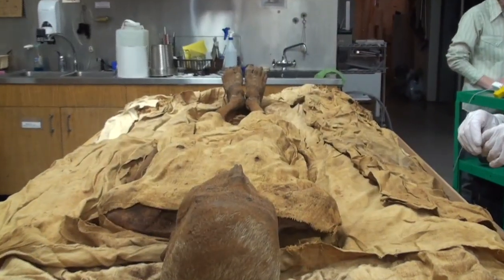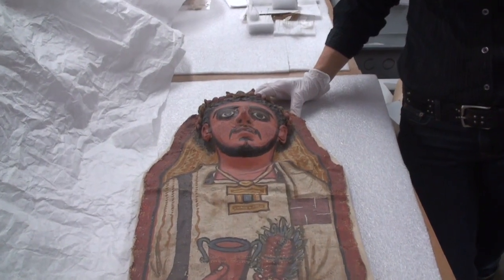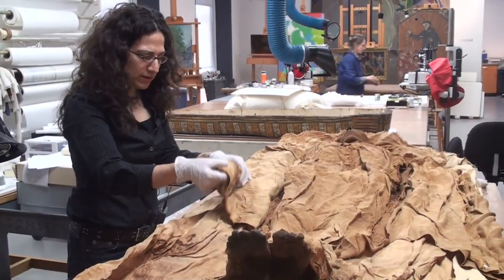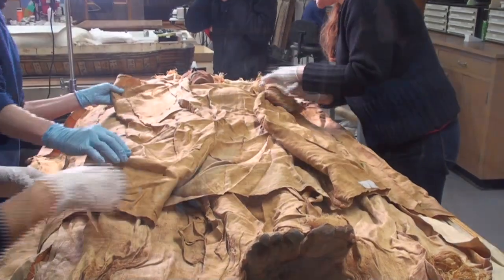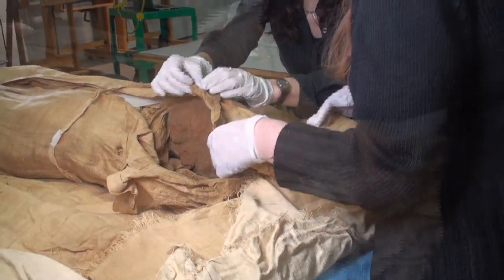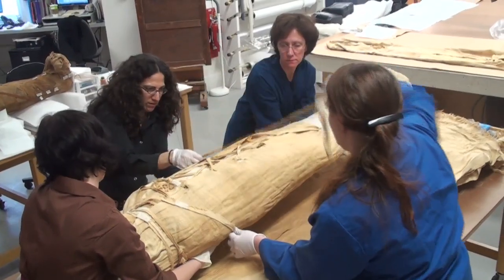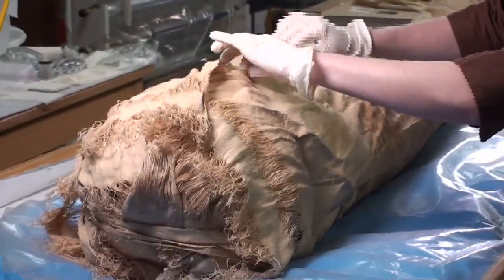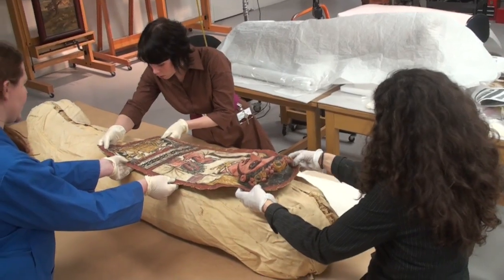Rewrapping The Anonymous Man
The Mummy Chamber, long term installation, opens May 5, 2010.  This installation of more than 170 objects from the Brooklyn Museums world-famous holdings of ancient Egyptian material explores the complex rituals related to the practice of mummification and the Egyptian belief that the body must be preserved in order to ensure eternal life.